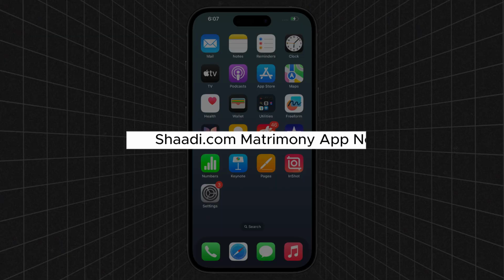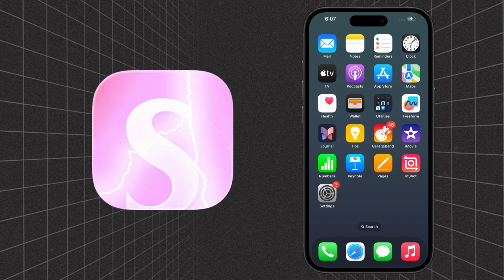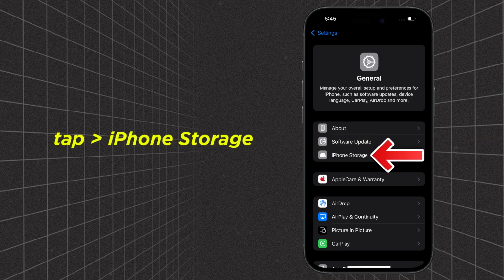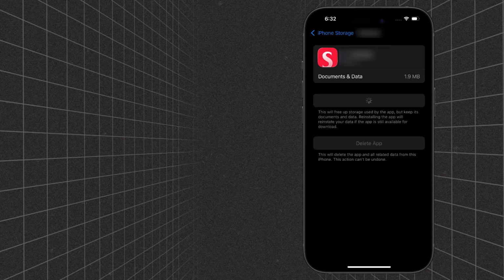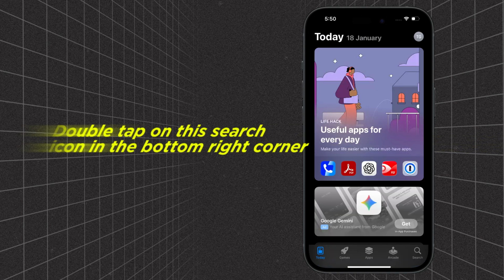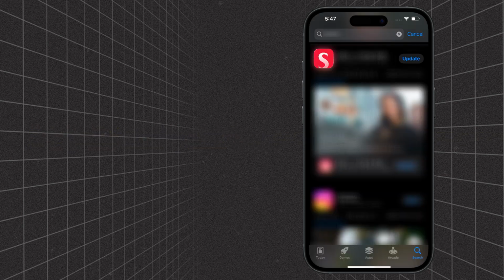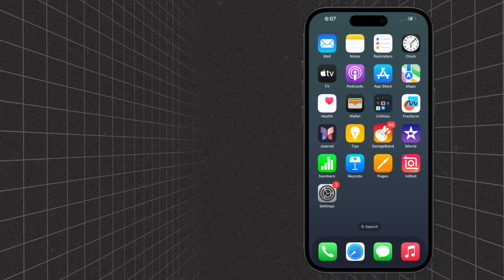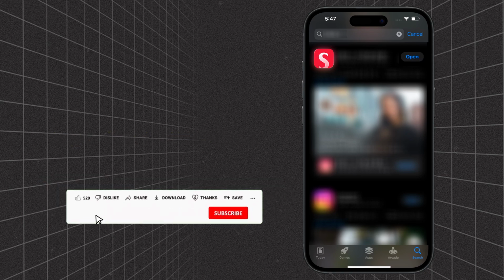Shaadi.com Matrimony App Not Working: How to Fix Shaadi.com Matrimony App Not Working